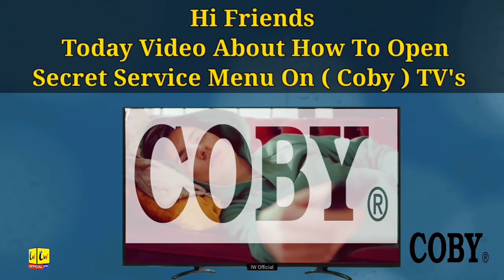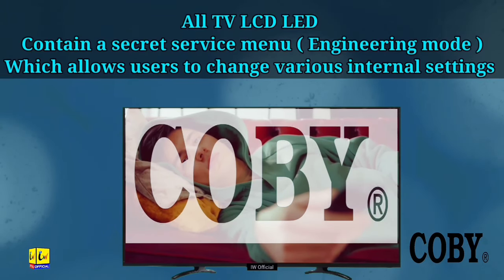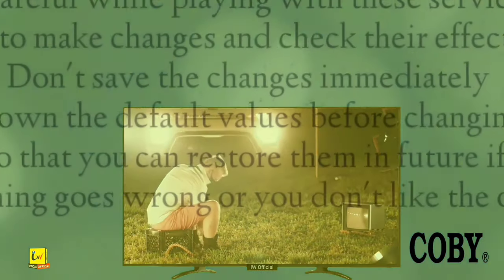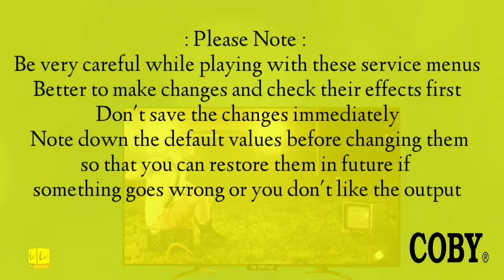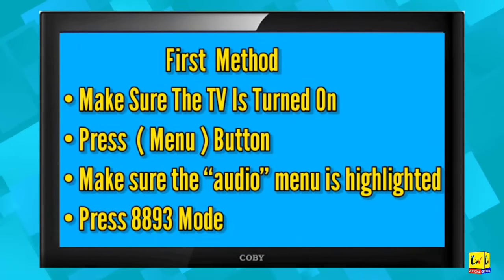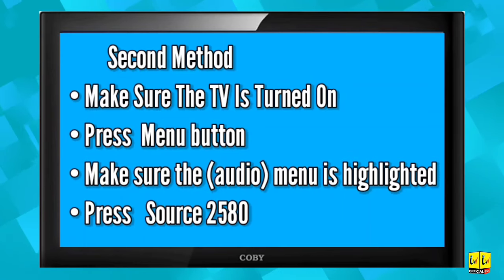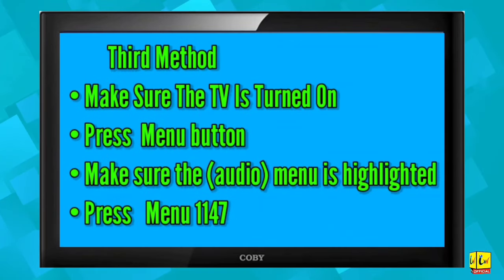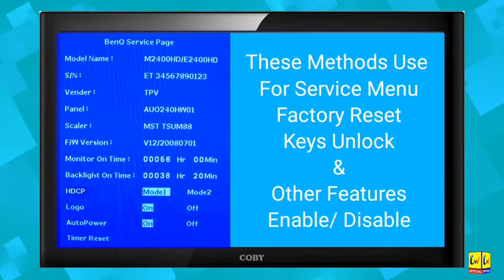How To Hard Factory Reset On COBY TV, LCD, LED TV | Open Service Menu & Keys Unlock On COBY TV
COBY lcd tv setting and factory reset mode on all coby tv lcd and led tv and hard Factory Reset On COBY TV and keys unlock on coby tv and lcd tv and led tv easily with remote control and without remote Control on all COBY TV models.

Coby tv Repair keys locked on coby tv, standby mode problem on coby lcd tv, coby tv DVD player problem and fix display problem on coby tv and sound problem on coby tv and lcd tv.

Open Service Menu on COBY TV and hard Factory Reset On All TV'S of COBY.

1. How to change coby tv mode
2. Coby tv standby mode problem
3. Coby tv control with mobile
4. Coby tv remote control
5. Coby tv input problem
6. Coby tv stand by light problem